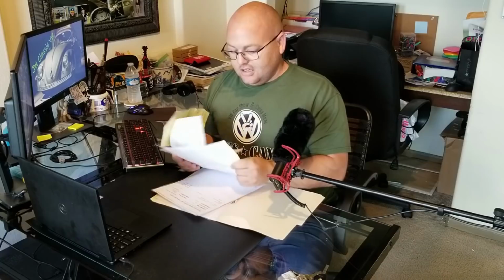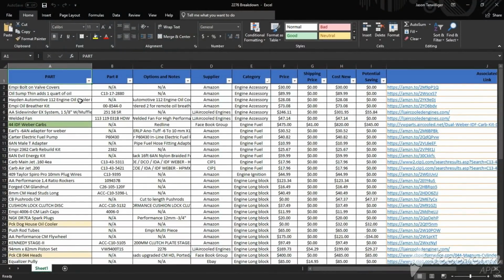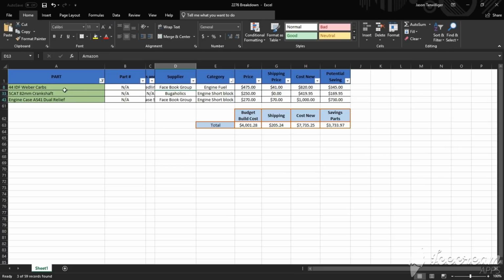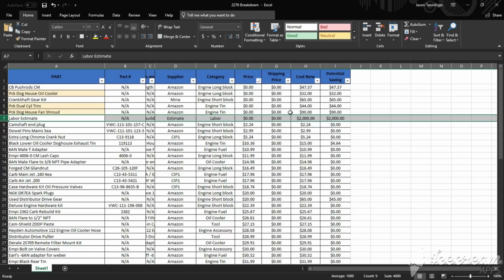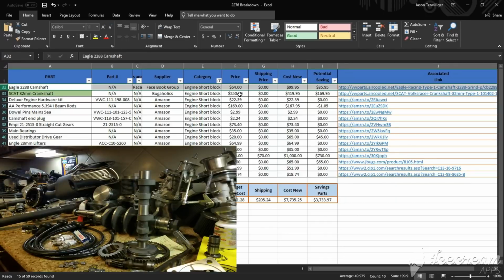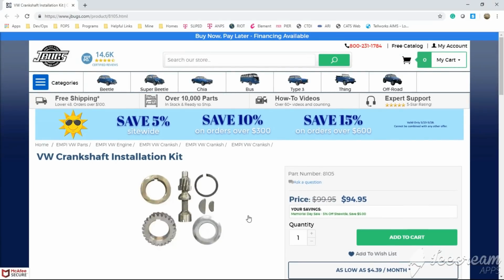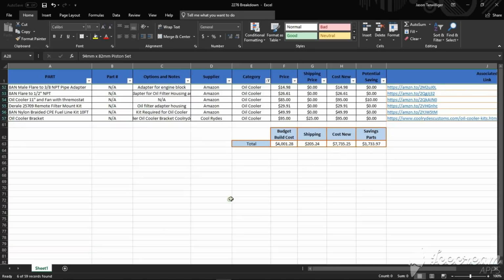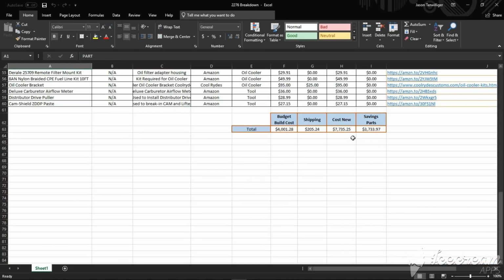2276 Monster Engine! Cost Breakdown - 1956 Ragtop - Volkswagen BUG | JW Classic VW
JW Classic VW brings you the dollar for dollar cost break down of the Big Block 2276cc Engine Build!

Parts Break-Down If you want to buy

Deluxe Engine Hardware kit
AA Performance 5.394 I Beam Rods
Dowel Pins Mains 5ea
Camshaft end plug
Empi 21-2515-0 Straight Cut Gears
Main Bearings
Distributor Drive Gear
Engle 28mm Lifters
Cam Bearings
Engine Case AS41 Dual Relief

2276cc Long Block
AA Performance 1.4 Ratio Rockers
Forged CM Glandnut
8mm CM Head Studs Long
CB Pushrods CM
CUSHION LOCK CLUTCH DISC
Empi 4006-0 CM Lash Caps
NGK DR7EA Spark Plugs
Pck Dog House Oil Cooler
Push Rod Tubes
AA Performance CM Flywheel
KENNEDY STAGE-II

Engine Accessory
Empi Bolt on Valve Covers
Oil Sump Thin adds 1 quart of oil
Hayden Automotive 112 Engine Oil Cooler Hose
Empi Oil Breather Kit
409 Taylor Spiro Pro 10mm Plug Wires

Carter 2 to 4 PSI In-Line Electric Fuel Pump
6AN Tee Union
Stater Kit 6AN used for fuel
6AN To 10 mm X1.0 Weber Carbs (Fitting for IDF)
6AN CARBURETOR FITTING Fitting for IDA (Not IDF)
IDF Carb Rebuild Kit

Engine Tin

Dual Port Cylinder Tins
Dog House Fan Shroud
Empi Black Rear Tin
Black Lower Oil Cooler Doghouse Exhaust Tin
Empi Black Front Tin

Oil Cooler

8AN Male Flare to 3/8 NPT Pipe Adapter
8AN Flare to 1/2" NPT
Oil Cooler 11" and Fan with thermostat
Derale 25709 Remote Filter Mount Kit
Stater Kit Evil Energy 8AN

***Tools***
Lucas Assembly Lube
Cam-Shield ZDDP
Distributor Drive Puller
Deluxe Carburetor Airflow Meter (Sync)

Websites I used to Purchase Parts

📬 Mailing Address 📬
JW Classic VW
2951 Marina Bay Dr.